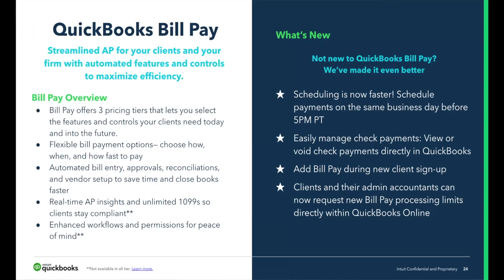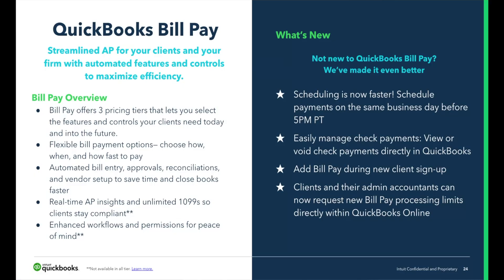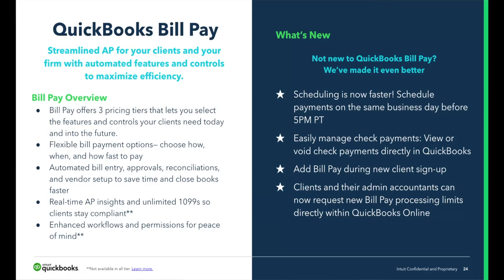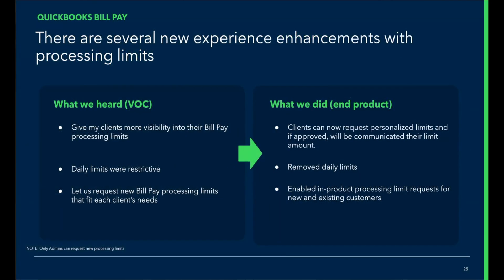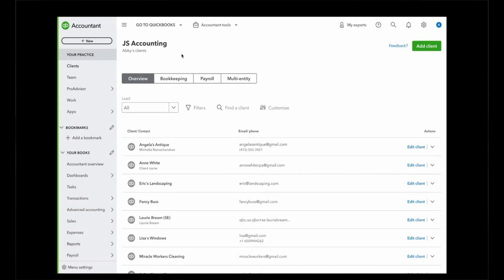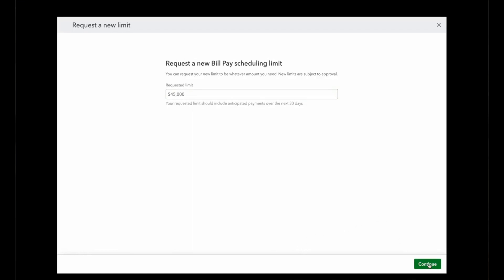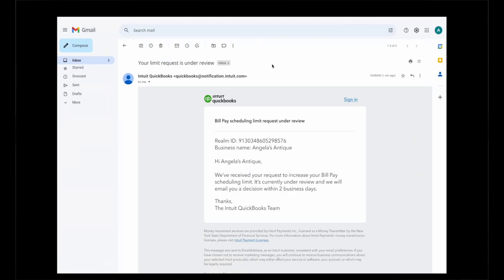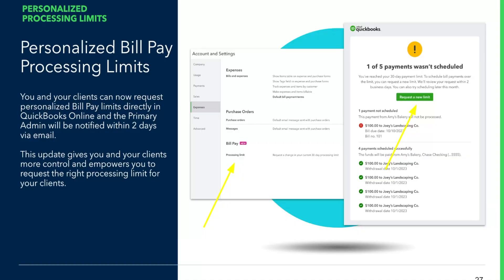New product enhancements: Request personalized processing limits in QuickBooks Bill Pay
This episode is all about the enhancements to Bill Pay and more specifically Bill Pay - Limits

Plus - you'll hear directly from Product Manager and Product Marketing's James Keane and Jorge Cardenas on how this update was brought to life.

0:00 - Introduction
0:30 - What is QuickBooks Bill Pay?
1:56 - What is new in QuickBooks Bill Pay?
2:19 - New enhancements to processing limits
3:15 - Walkthrough/demo of new processing limits
4:47 - How to find out current limit
5:58 - Recap + Fast Facts